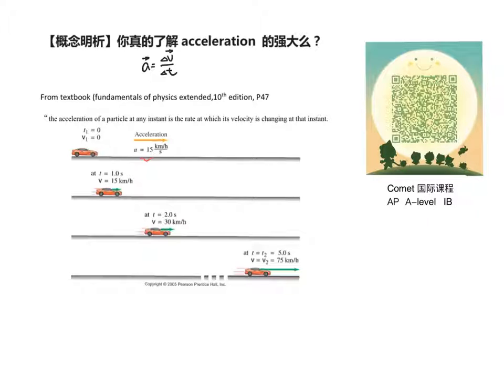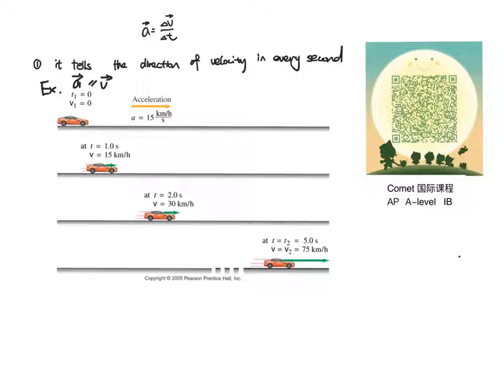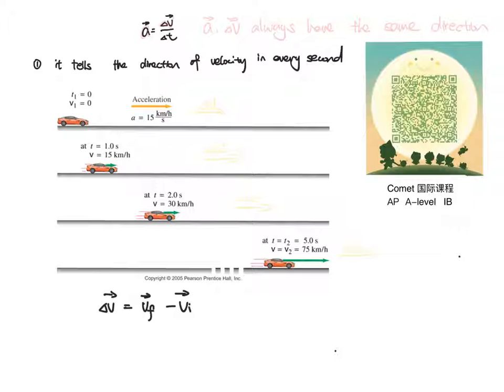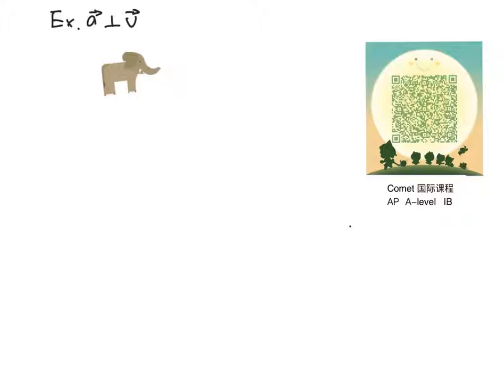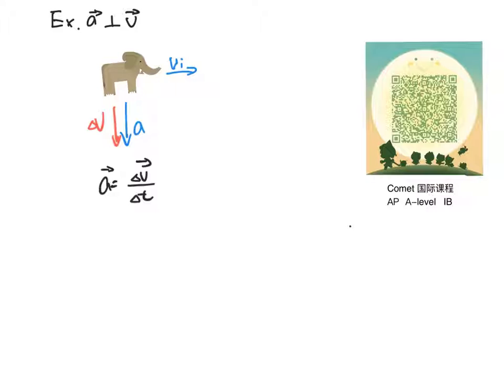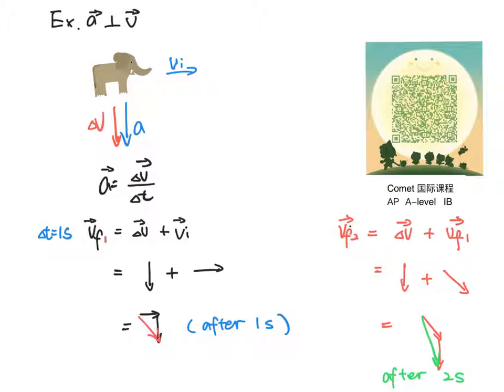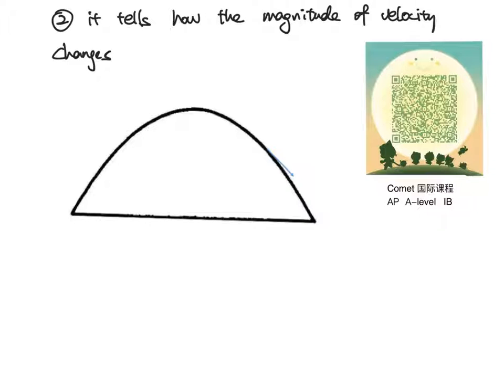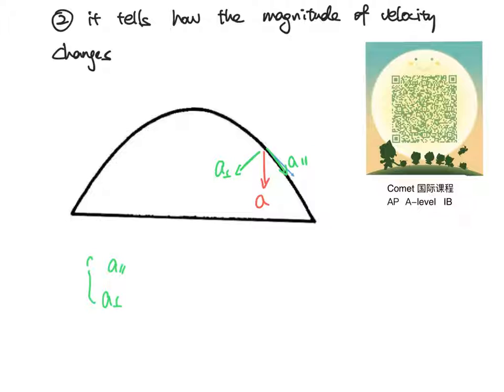Acceleration en 加速度 AP Physics AP物理知識點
ap物理知识点——【加速度】

歡迎大家加qq群：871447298
i. 群用途：有優秀的學生相互分享學習經驗，歡迎進群促進學習交流，潛水也行！
ii. 群內福利：【AP物理+微積分課程知識點視頻，每天新鮮出爐～】；每天分享【國際課程：AP /A-LEVEL/SAT】相關理科知識內容～幹貨視頻，電子書、資料等。
iii.🎁還有豐富的活動（有禮品獲得哦）
我們有專業的老師答疑解惑。
歡迎大家加入我們壹起建立快樂融洽的學習交流社群
⚠️轉載請務必標明出處，侵權必究⚠️
謝謝合作！

最後，有任何建議or學習上的需求也請在群內at管理員提出哈，我們壹定盡力實現～